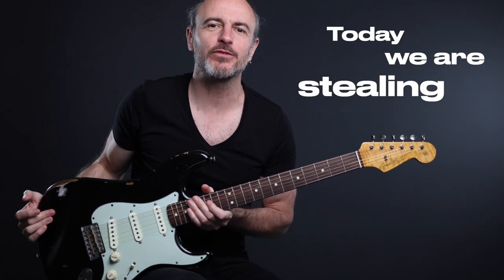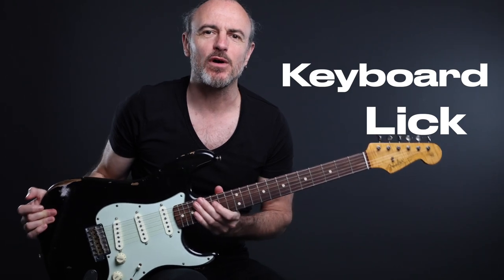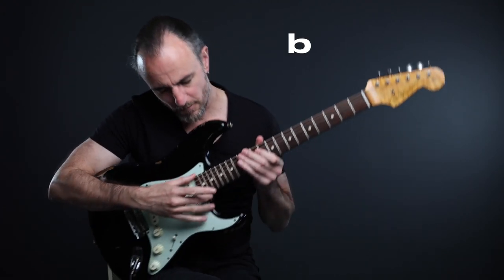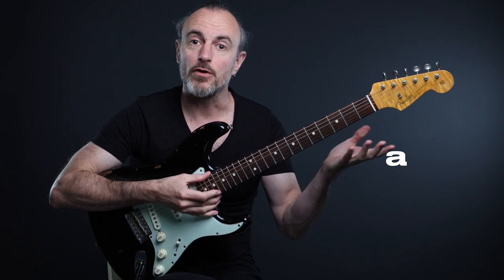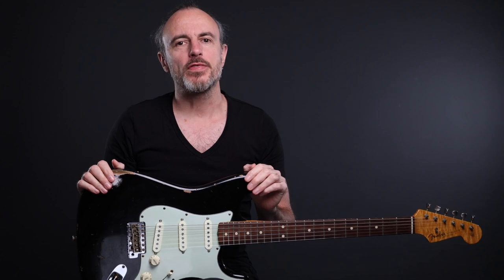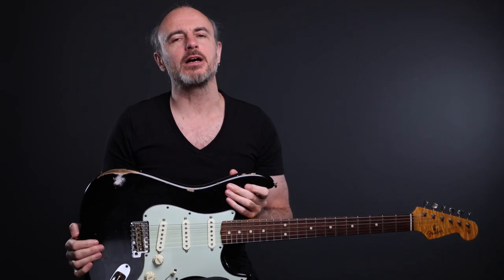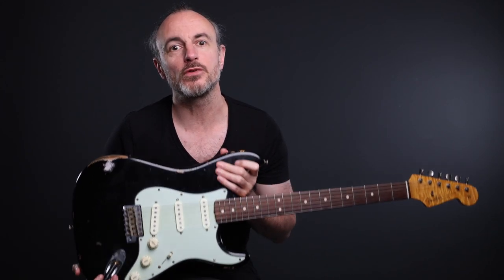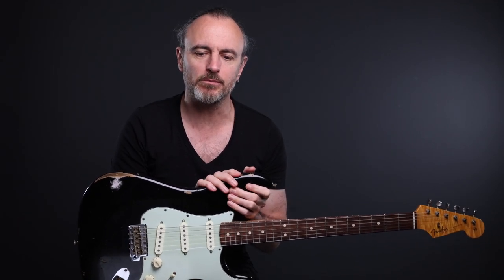This RIDERS ON THE STORM Keyboard Lick on guitar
Inspiration lurks everywhere;-)
I took the world-famous keyboard intro from The Doors classic
and transposed it for me on my guitar.
I hope it works for you too.

Stay focused and Rock on!